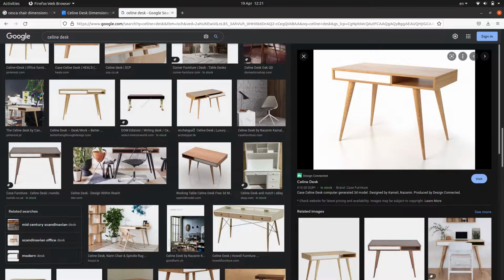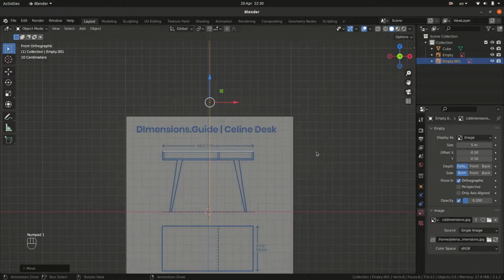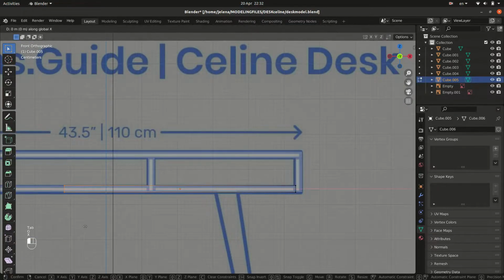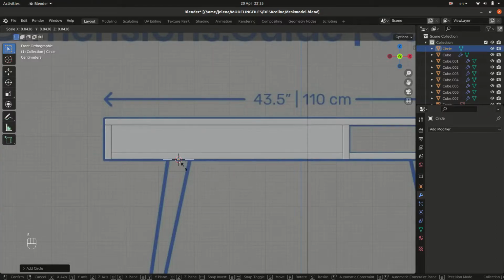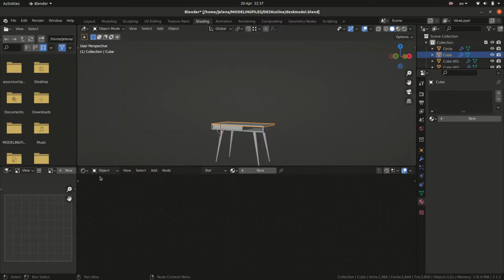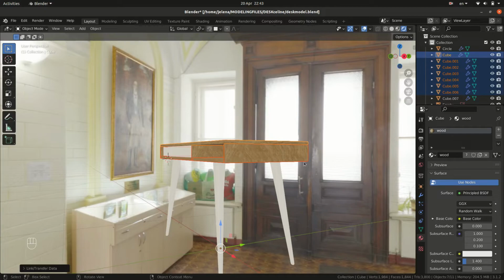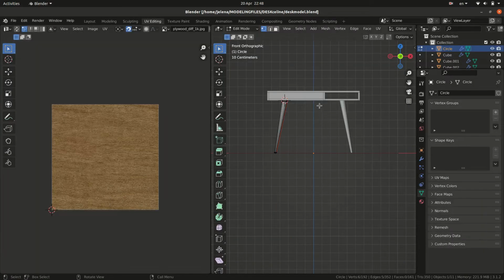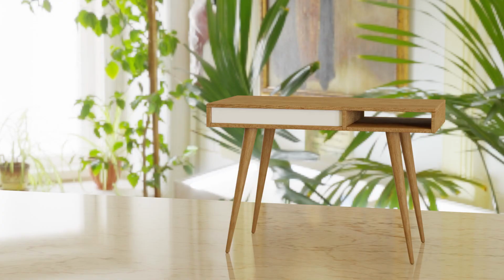Easy Blender Tutorials: How to model a realistic desk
This is a tutorial for beginners, easy guide to model and render a realistic desk in Blender.

In this tutorial you'll learn how to setup a reference image, model your object, add materials,  setup scene and render. Everything under 15 minutes.

All textures and HDRIs you can find on websites with free 3D textures.